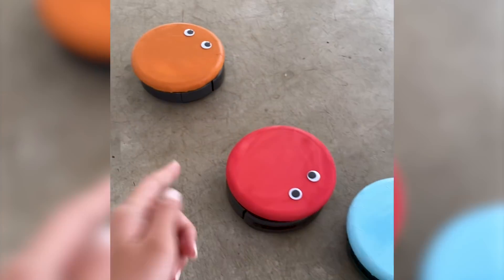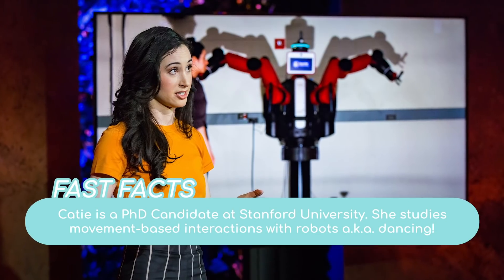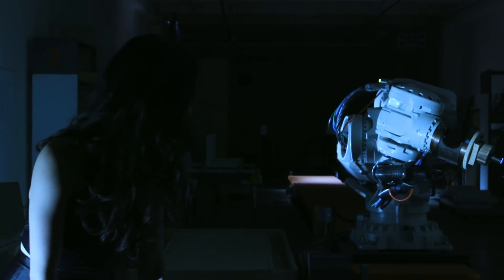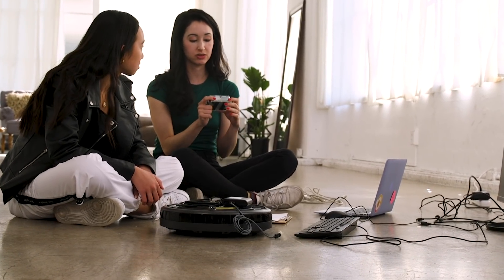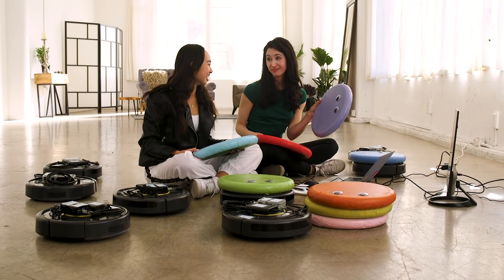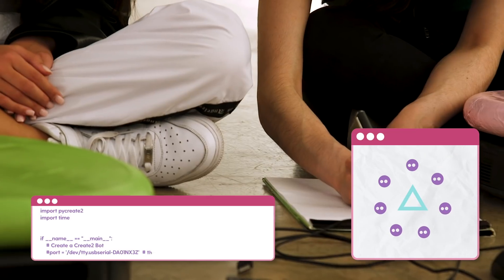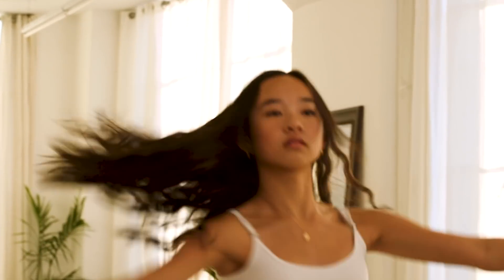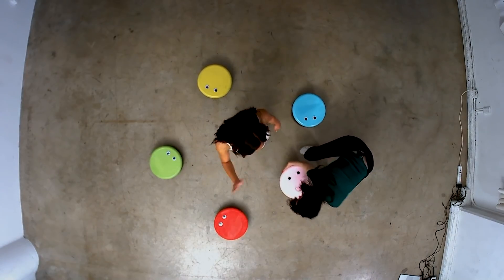Nicole Laeno Choreographs a Robot Dance | GoldieBlox's Fast Forward Girls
GoldieSquad member Nicole Laeno is back! Nicole visits roboticist and choreographer Catie Cuan who shows Nicole how to program some iRobot Creates robots. Nicole has to choreograph a dance with her new robot dance partners before the episode's end!

Special thanks to our creative consultant and behind the scenes programmer @ishaanpakrasi for his long hours, big smile, and collaborative art direction! Ishaan and Catie collaborated on programming the fleet of iRobot Creates you see  dancing alongside Nicole in the episode.

This series was made in collaboration with IF/THEN, an initiative of Lyda Hill Philanthropies.